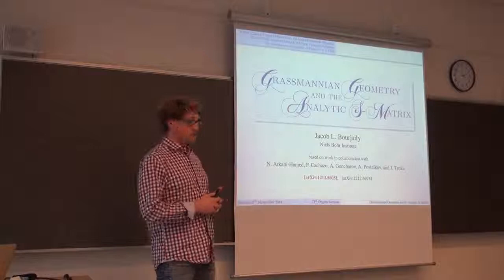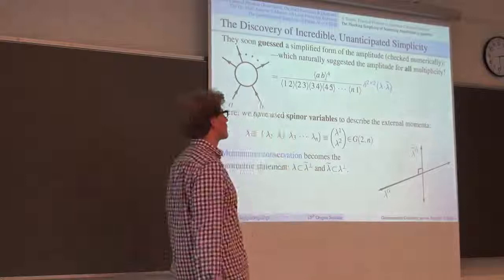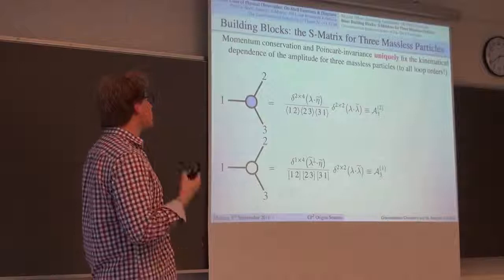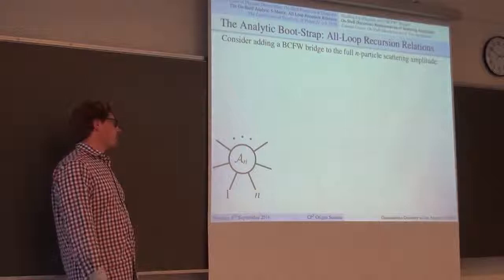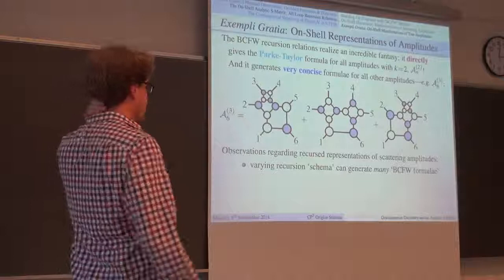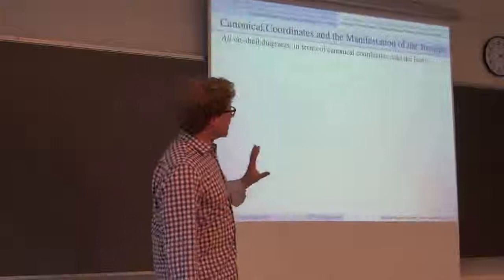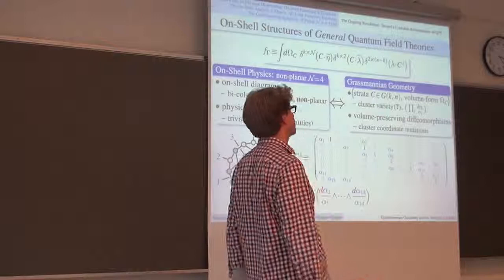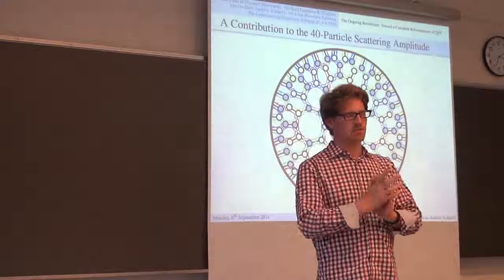Grassmannian Geometry and the Analytic S-Matrix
This is a lecture given at CP3 at the University of Southern Denmark by Jacob Bourjaily (Niels Bohr Institute)

Review:
In the past ten years, the study of scattering amplitudes in quantum field theory has led to a revolutionary reformulation of the subject. This story began in 2005 with the discovery of a recursive expansion for scattering amplitudes (to leading order) in terms of planar, trivalent, two-colored graphs (now) called “on-shell diagrams”. Around the same time that these diagrams were first drawn by physicists, they were also being drawn in the mathematical literature—for entirely independent reasons—in the context of what is known as the “positroid stratification” of the Grassmannian of k-planes in n-dimensions. These two communities recently came into contact, and the correspondence has led to many valuable insights on both sides. This talk, will outline the physical ideas behind these developments, and explain the many deep connections which have been found between scattering amplitudes and the geometry and combinatorics of the positroid stratification of the Grassmannian.